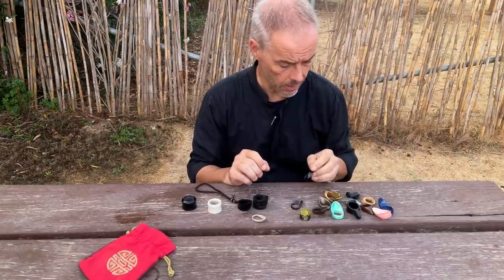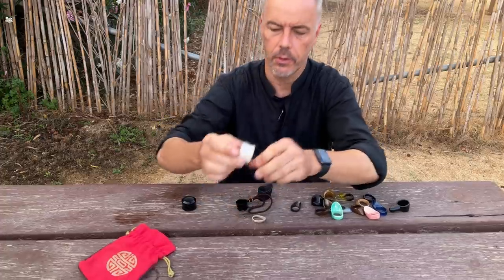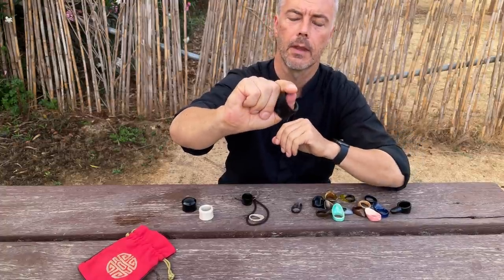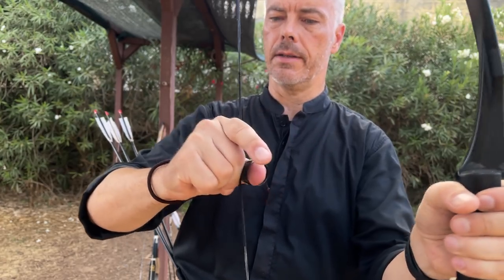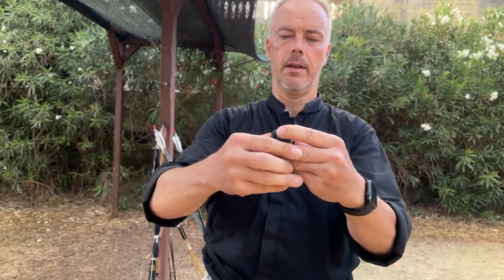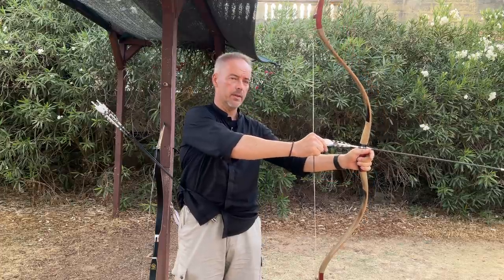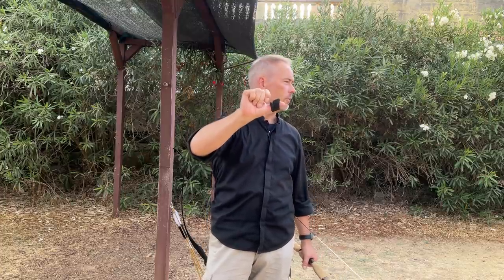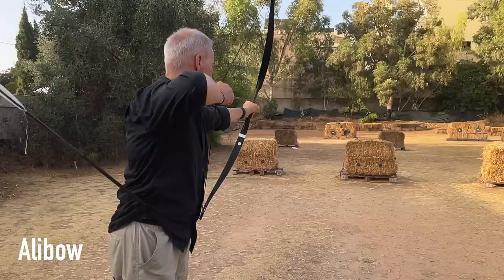Fu Hao - shallow hook Thumb Rings - Why and How?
The “Fu Hao” style shallow hook thumb rings from Alibow and Yuwen.
In this video I test them first time properly with 3 different bows.
Snake 26# and 30” draw, Chinese Bow by Grozer 40# and 32” draw and Xongkoro by Alibow 43# and 34” draw
They need quite some practice to get the hang of it, but then :)
I think that once you manage them, there is no better thumb ring out there